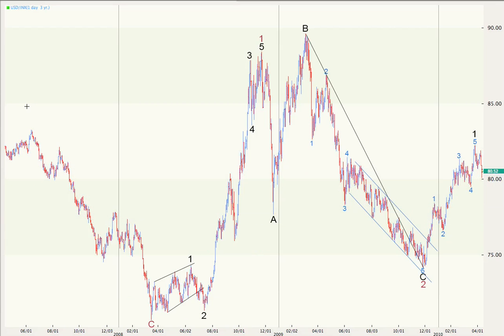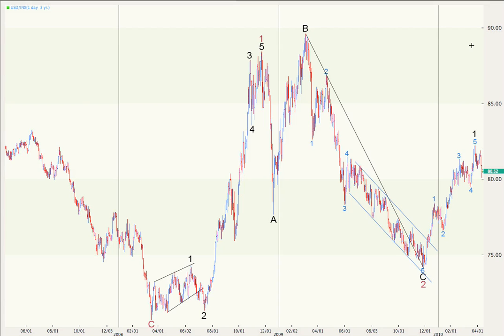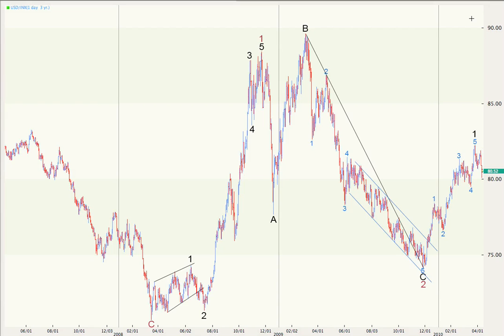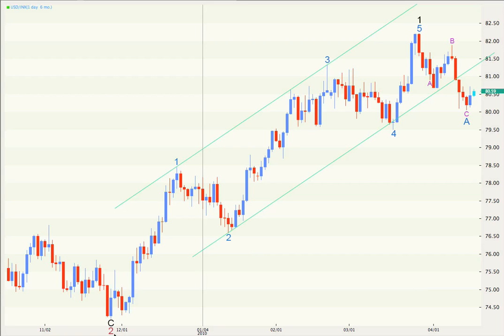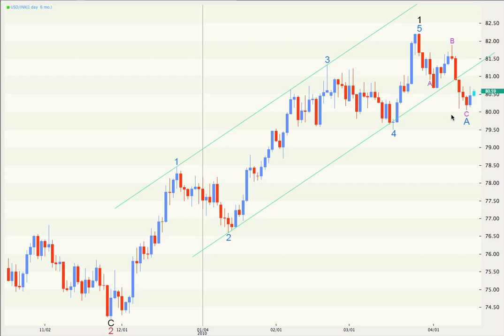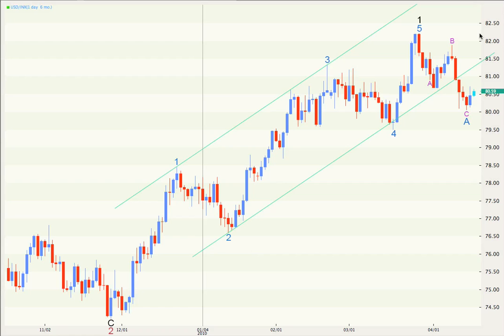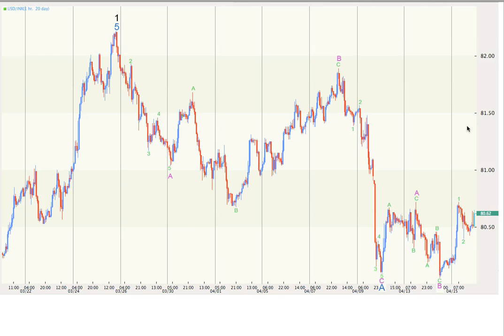USD Index Elliott Wave Analysis Forex - 15th April, 2010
Analysis of the US dollar index from a pure Elliott wave perspective.